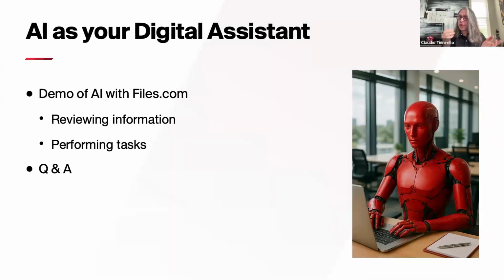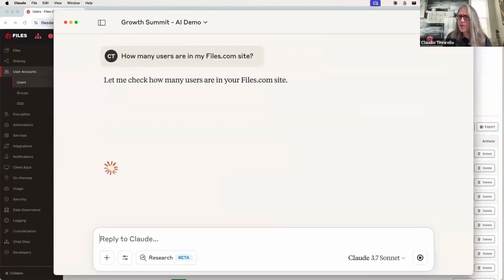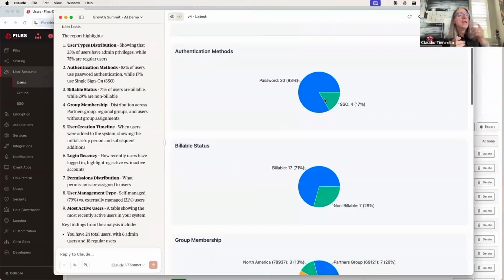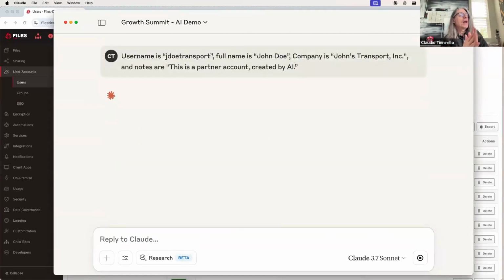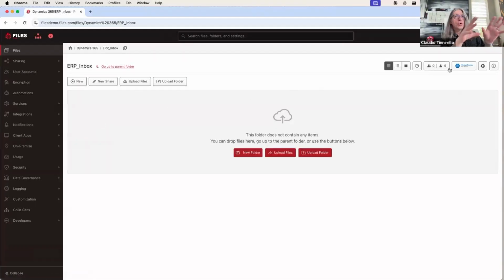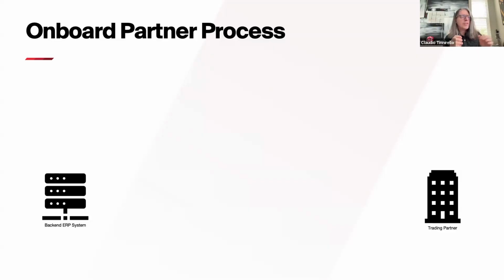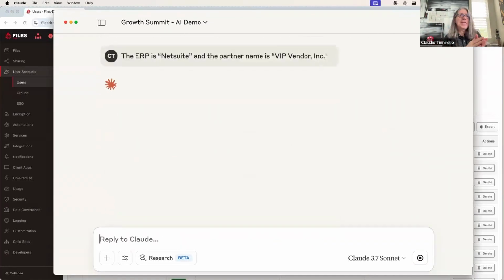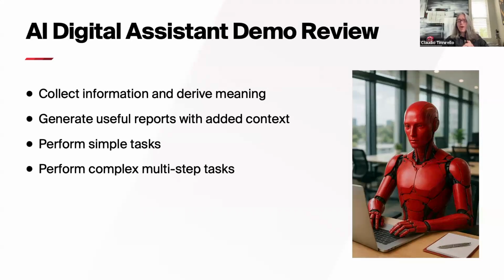Using AI With Files.com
Unlock the full potential of AI with the new Files.com MCP (Model Context Protocol) Server – your gateway to building intelligent, secure, and scalable file workflows.

The MCP Server is designed for seamless integration between Files.com and your AI systems. Whether you're leveraging large language models (LLMs), automating data flows, or building custom AI applications, MCP gives you a robust, API-accessible interface for reading, writing, and managing files programmatically.

🔐 Secure. Scalable. Built for AI.

✅ Use AI to interact with your Files.com site via natural language
✅ Auto-generate dashboards and reports based on live file data
✅ Create custom file workflows powered by LLMs and automation
✅ Integrate with your existing AI stack and orchestration tools

The MCP Server is a new standard for AI-to-file-system communication—and it’s available now.